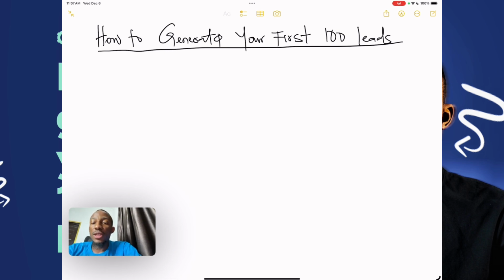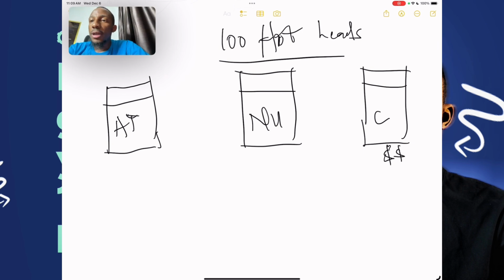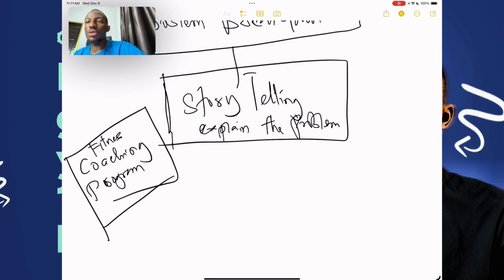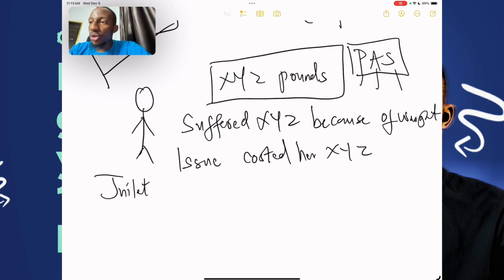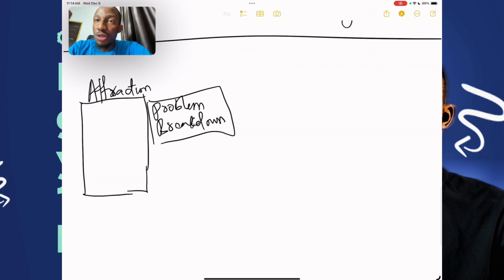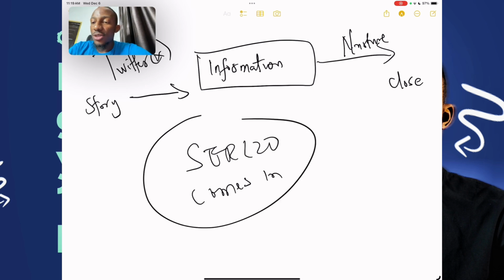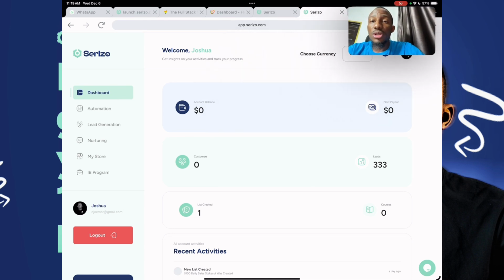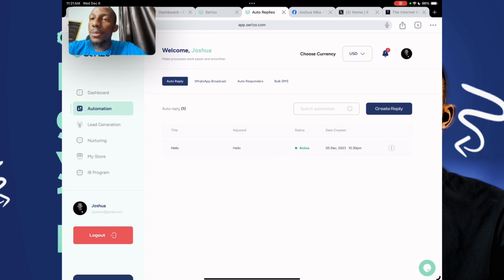How to Generate your First 100 HOT leads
In this Video, you will learn How to Generate your First 100 HOT leads using the ATNUC framework Entry strategy.